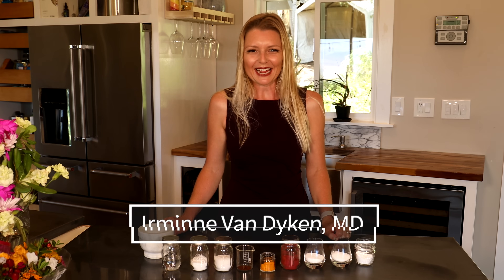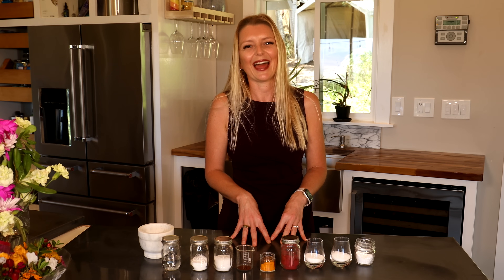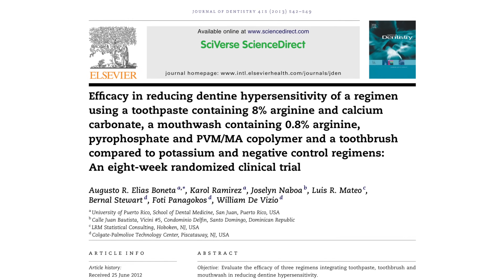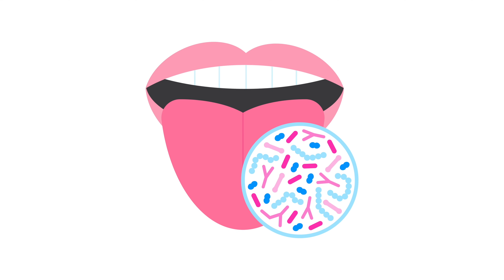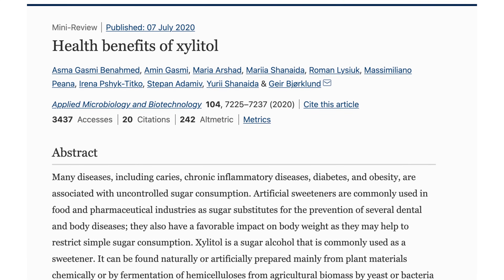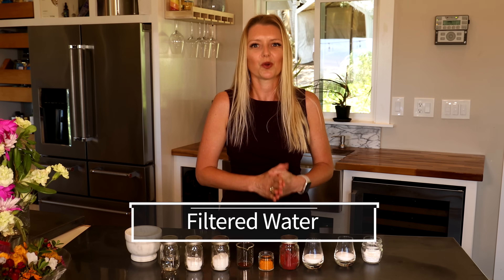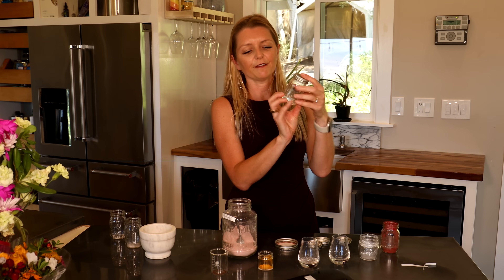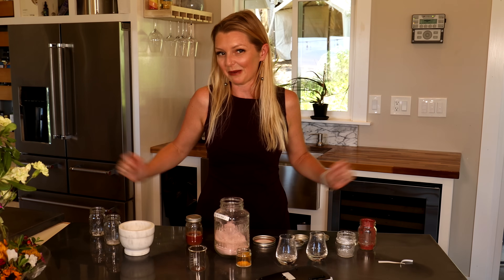Make your own Nitric Oxide, Oral Microbiome Enhancing Mouth Rinse (DIY)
Recipe Below! 👇👇👇👇

Join Dr. Van Dyken as she goes through making your own nitric oxide producing, oral microbiome enhancing mouth rinse. This is a do it yourself video explaining how to make the mouth rinse on your own, and a review of why each ingredient was added.

My hope with this video is to crowdsource an even better recipe with your help. This is my first iteration - I am sure all of you will have ideas and suggestions on how to improve on it. Please give me feedback, let me know how to improve this recipe! Your opinion is important to me, so throw your suggestions and feedback in the comments below! Together, we can make the best and healthiest DIY mouth rinse recipe ever!

⭐IMPORTANT: ⭐ This mouth rinse is ABSOLUTELY NOT SAFE for dogs and cats! Xylitol is extremely toxic to them, so please keep it away from the pets! 🐕 🐱

Timestamps:
00:00 Introduction and rationale
02:21 Calcium Carbonate
02:40 L-Arginine
03:24 L-Citrulline
03:38 Turmeric
03:45 Beetroot Powder
04:29 Sodium Bicarbonate (Baking Soda)
05:28 Xylitol
06:12 Zinc Citrate
07:38 Cloves
08:15 Putting it all Together
10:25 Closing

Ingredients for the mouth rinse:
2T Calcium Carbonate
2T L-Arginine
2T L-Citrulline
2 tsp turmeric
2T beetroot powder
3T baking soda (buffering, pH adjuster)
3T xylitol
2T Zinc citrate
1/2 tsp ground Cloves

References cited:
1. Arginine and dentine hypersensitivity
2. The therapeutic importance of acid-base balance
3. The effect of sodium bicarbonate oral rinse on salivary pH and oral microflora
4. Meta-analysis on the Effectiveness of Xylitol in Caries Prevention
5. Health benefits of xylitol
6. Effectiveness of zinc chloride mouthwashes on oral mucositis and weight of patients with cancer undergoing chemotherapy
7. Effects of Zinc Treatment in Patients with Recurrent Aphthous Stomatitis